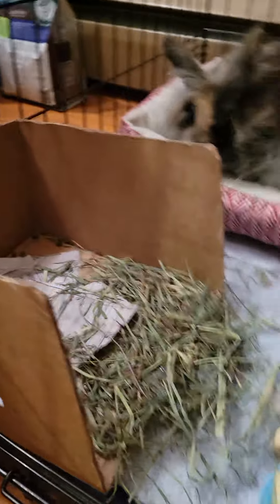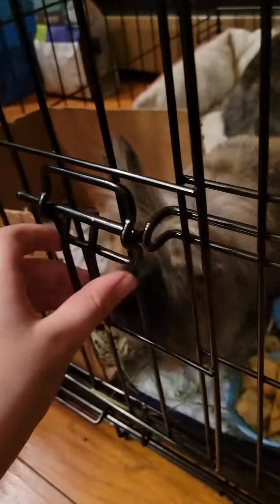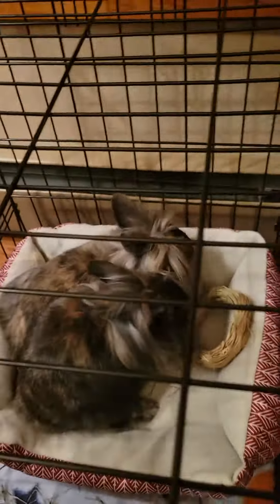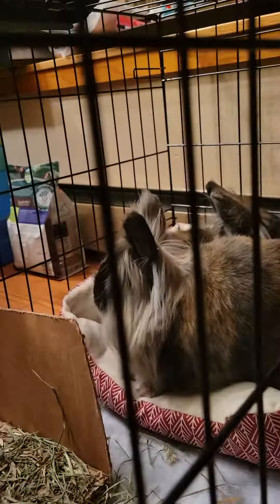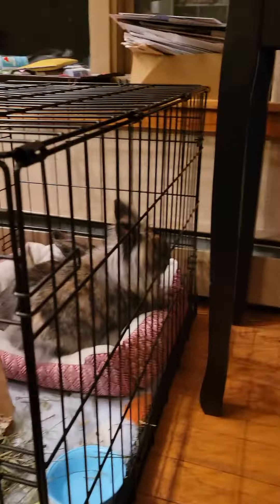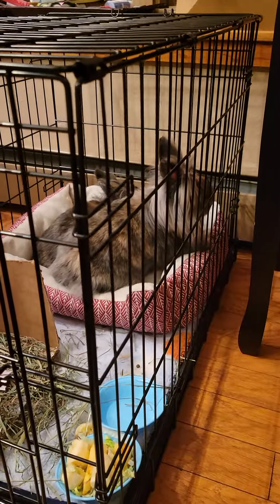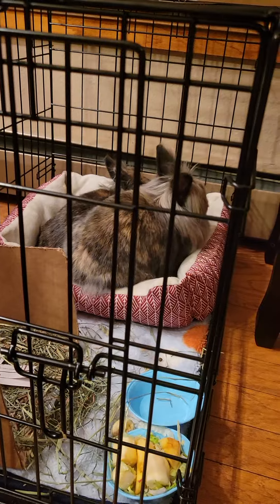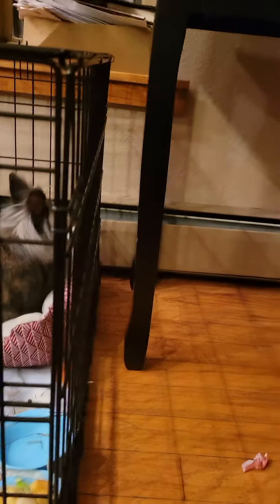Our New Rabbits!!